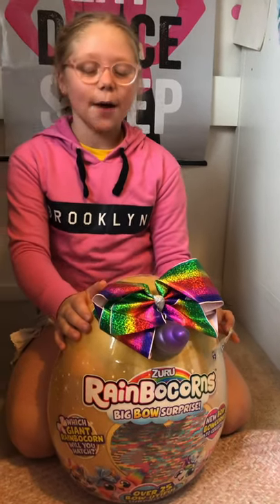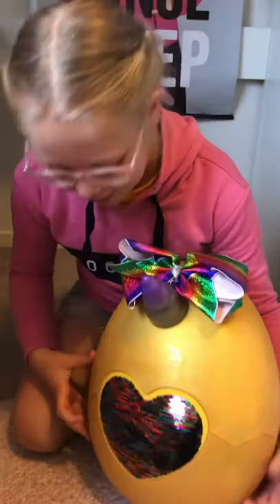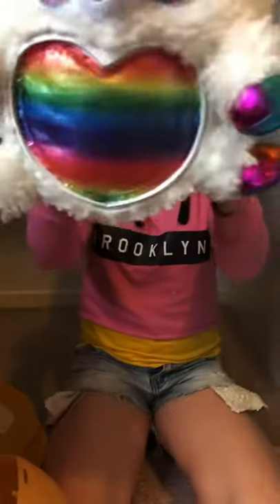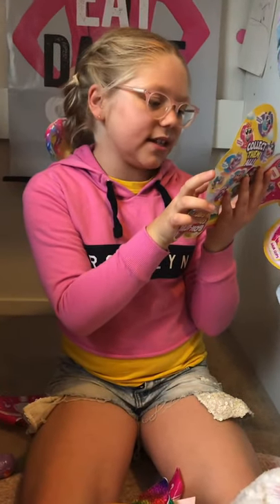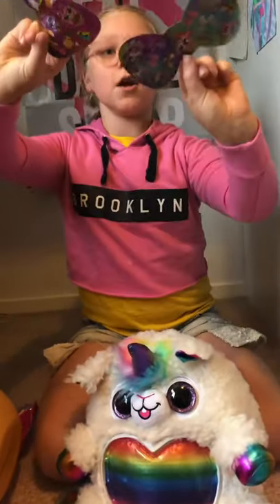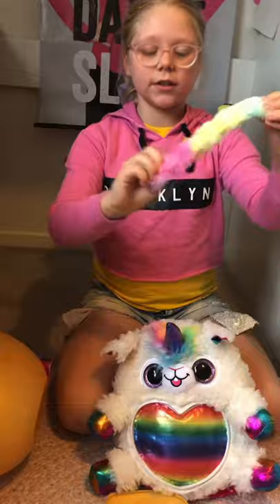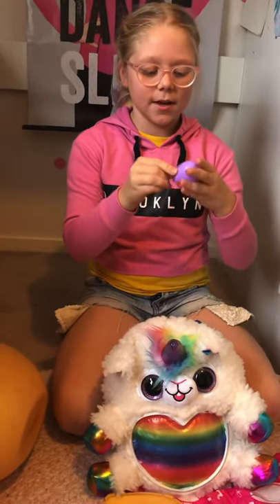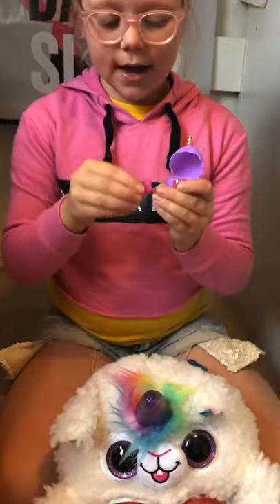Rainbowcorn big bow surprise!